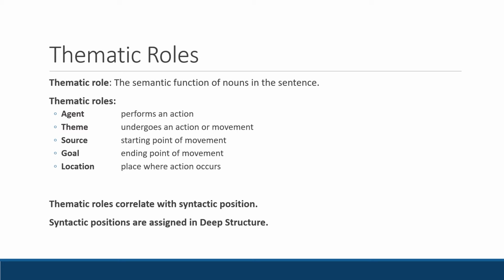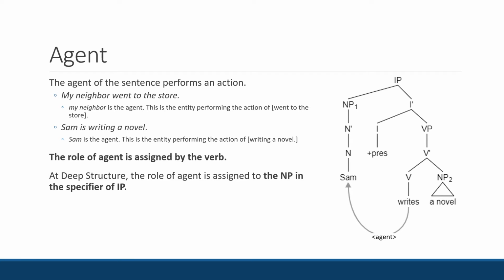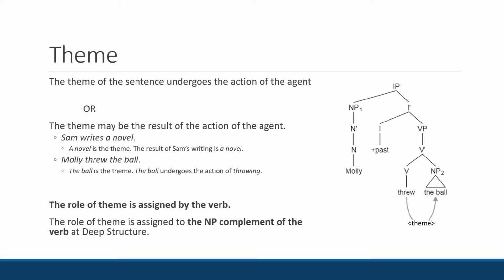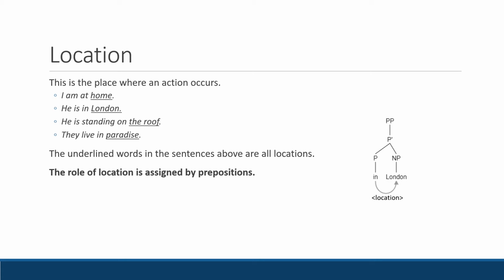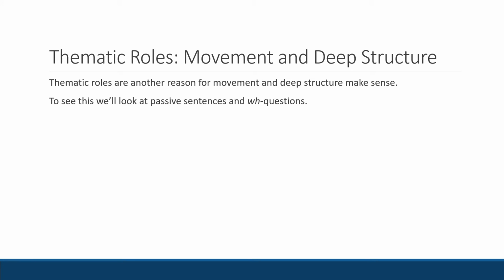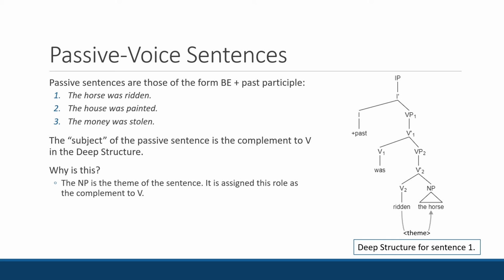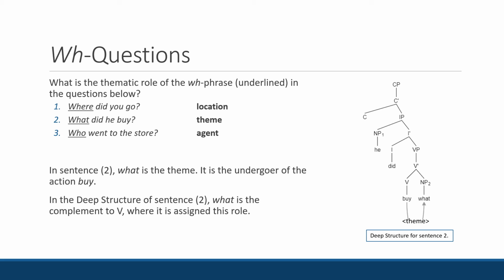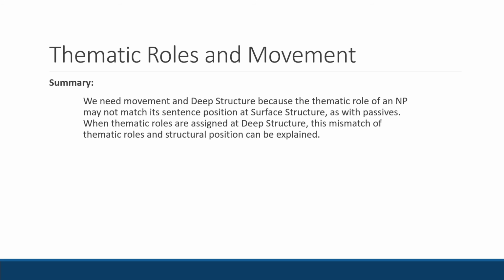Semantics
Video to supplement chapter 6: Semantics from the textbook Contemporary Linguistics, 6th Edition by William O'Grady, John Archibald, Mark Aronoff, and Janie Rees-Miller. Power Point slides by Cami Lewandowski and Presentation by Tiffany Buckingham Barney